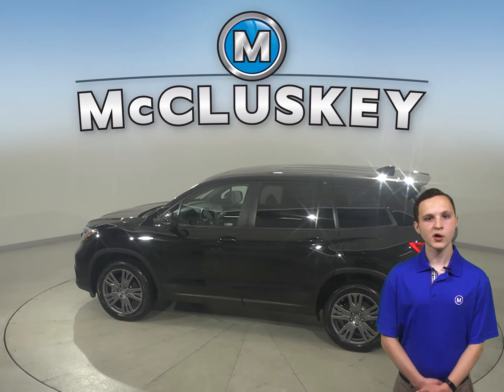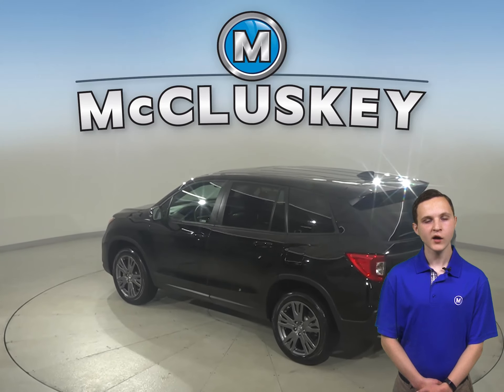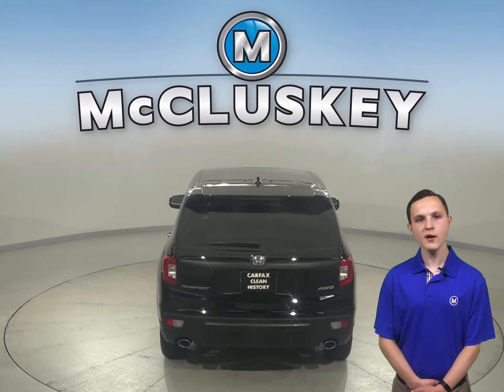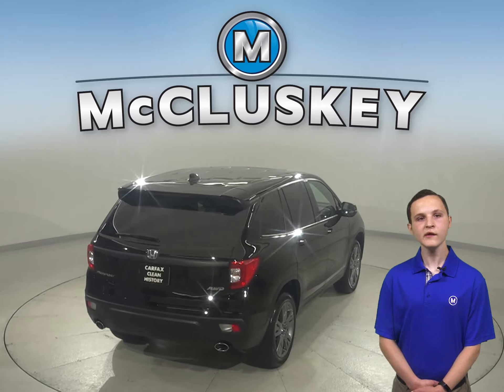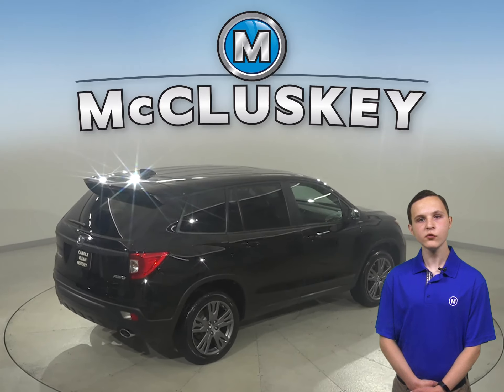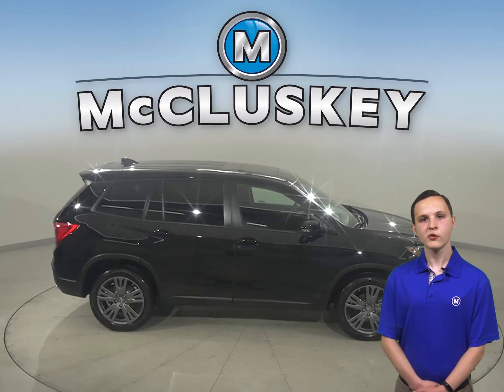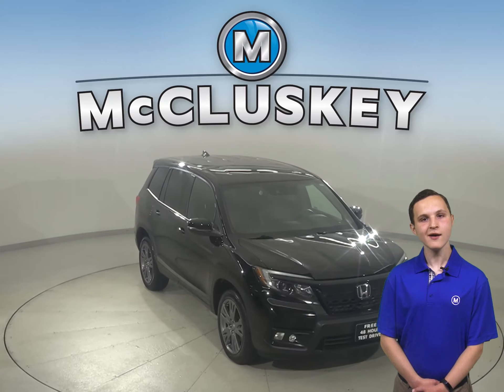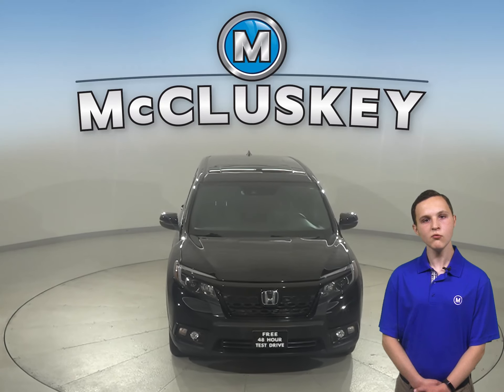A27922TA Pre-Owned 2019 Honda Passport EX-L AWD 4D Sport Utility For Sale, Review and Test Drive